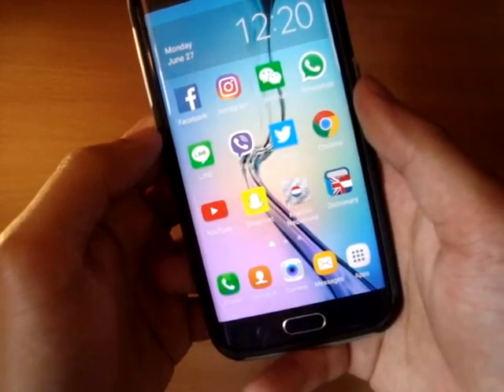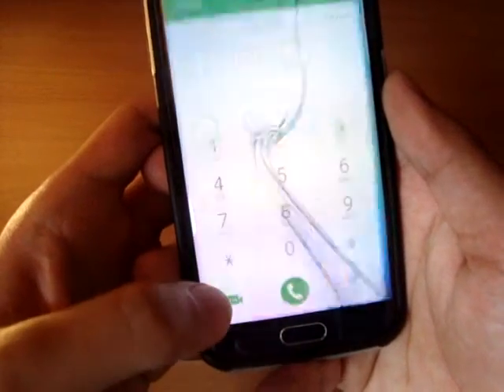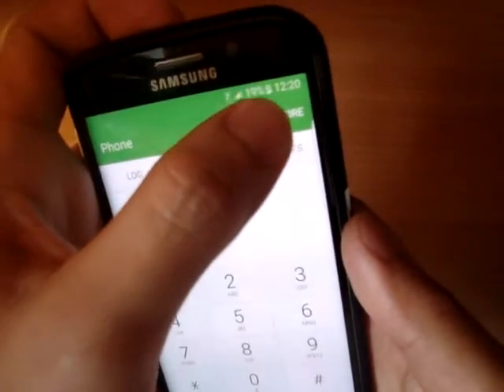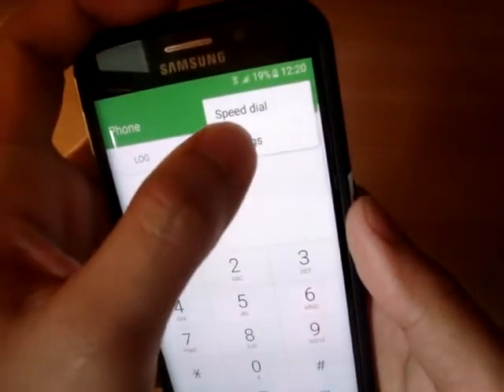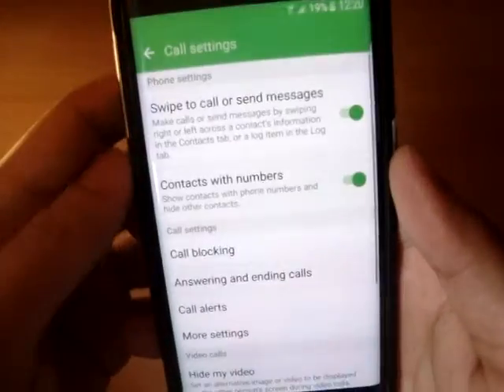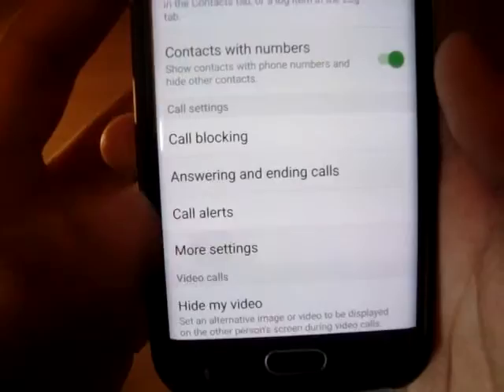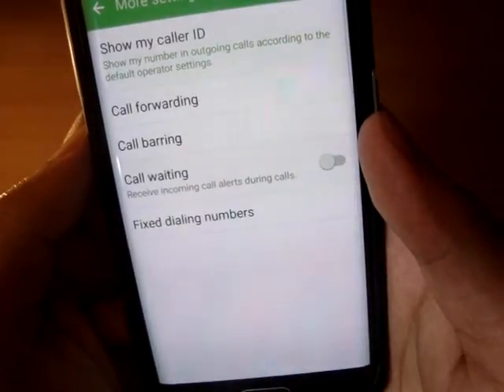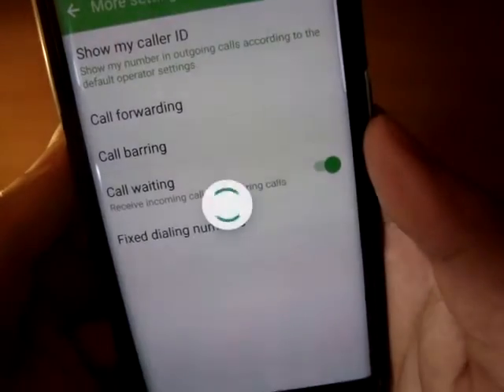Enabling Call Waiting Samsung S6 Edge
How to Enable/Disable Call Waiting Samsung S6 Edge

Hi! I'm Germaine Uchi